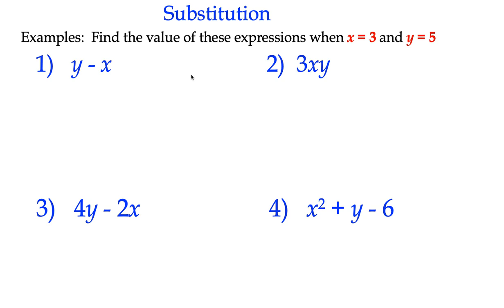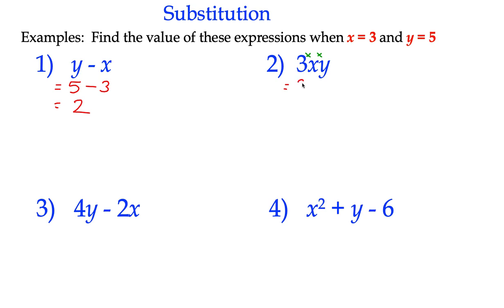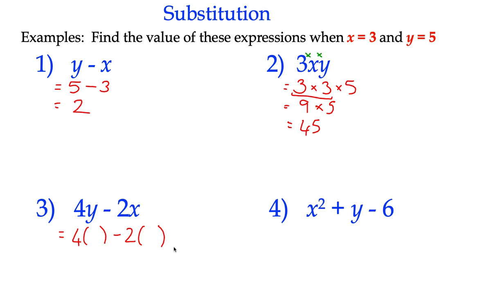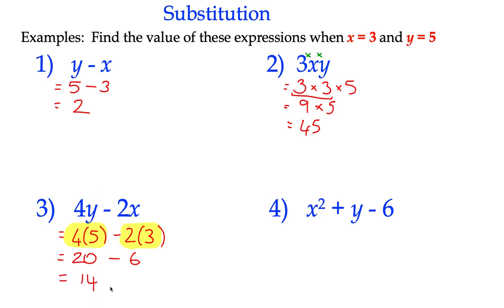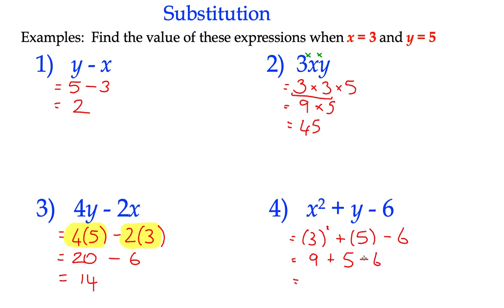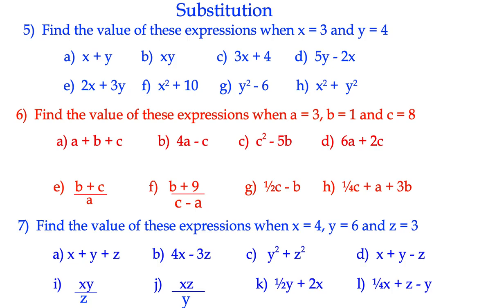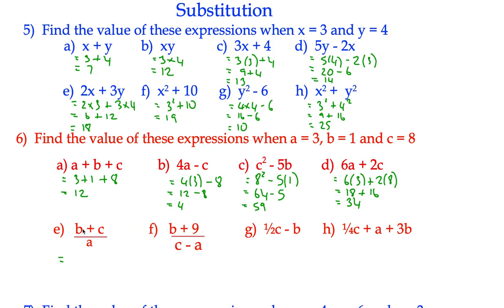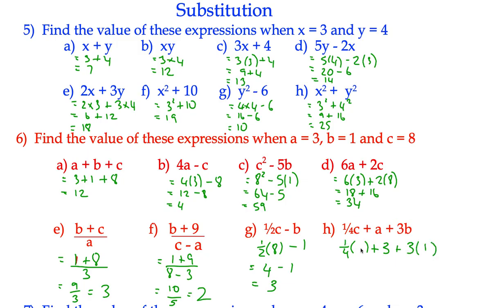Substitution 2 - Substitution into algebraic expressions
This is part of a video series on substitution